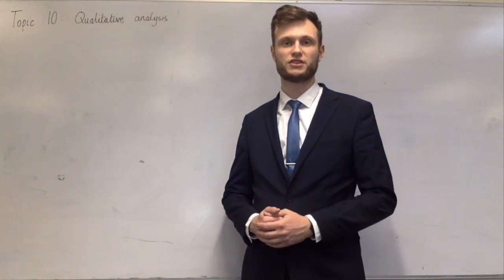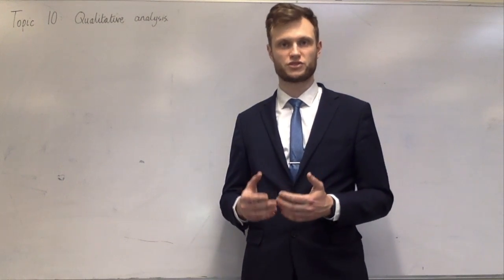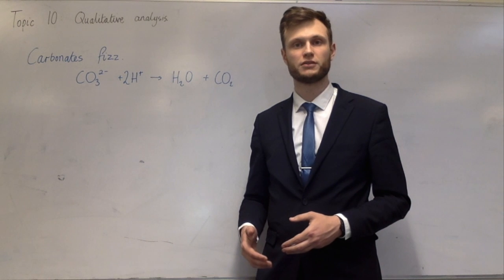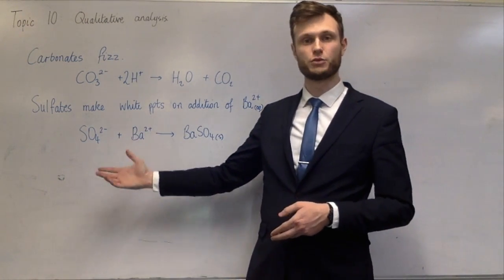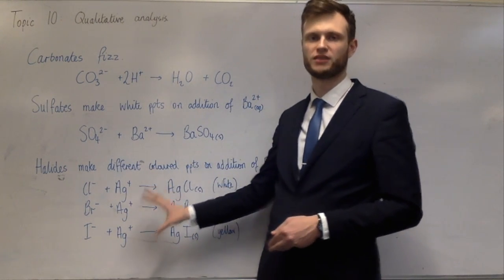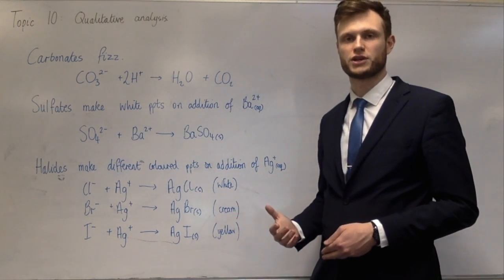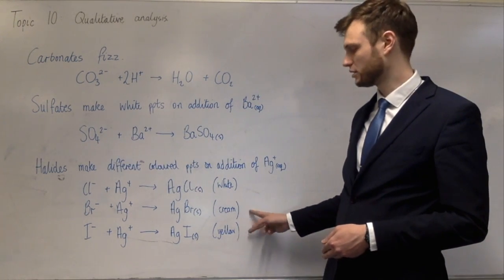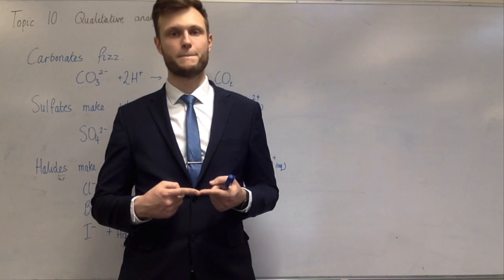A Level Chemistry - 10 - Qualitative Analysis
The tenth of the topics in OCR A Level Chemistry. Any questions, or if you want me to make a specific video about something I didn't cover in enough detail, write it in the comments below.